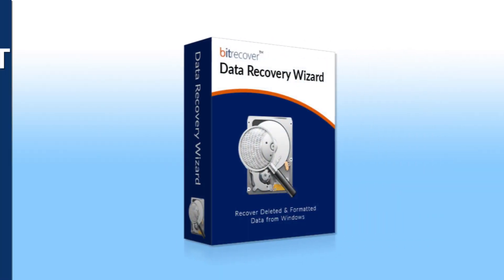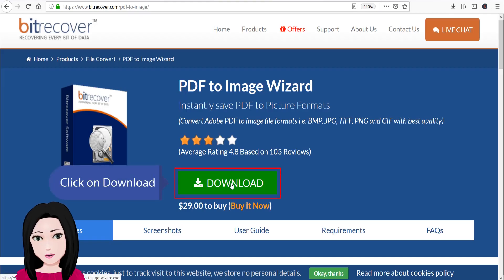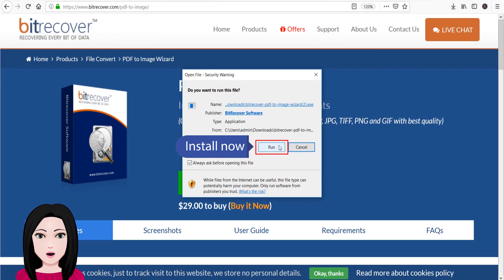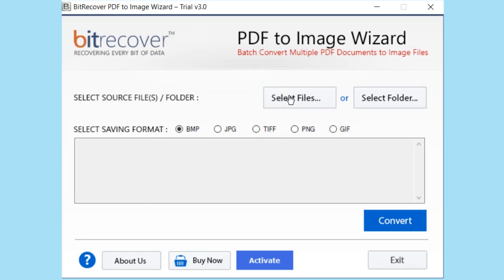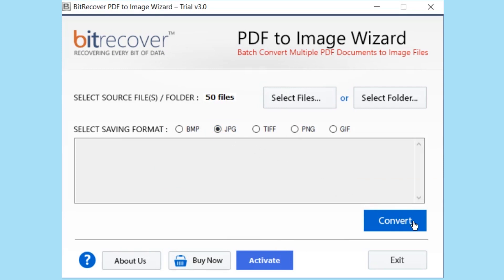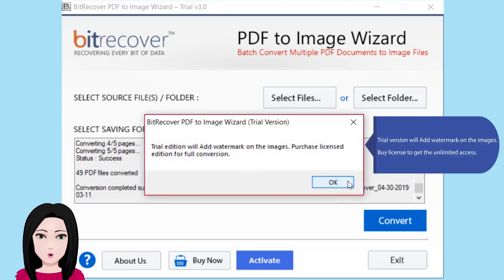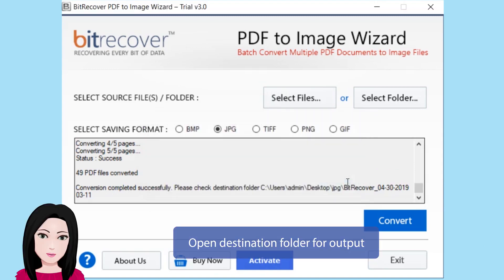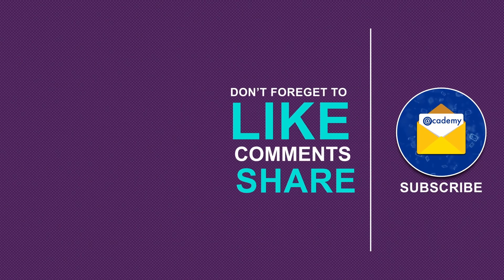How to Convert Multiple PDF to JPG Image Free with High Quality ?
If you are one of them who is looking for a reasonable solution for solving “how to convert multiple PDF to JPG ?” types of queries. Then you are watching the correct video tutorial for knowing the easiest way to convert PDF to JPG. After watching this video tutorial, these types of problems will be solved.
1. How to convert multiple PDF to JPG ?
2. How to convert multiple page PDF to JPG ?
3. How to batch convert PDF to JPG ?

Steps to Convert Multiple PDF to JPG High Quality
Step 1 - At first, download BitRecover PDF to Image Wizard from official website and install it on your Windows OS based computer The tool has an isolated option to convert batch PDF to JPG so it is also known as multiple PDF to JPG Converter.
Step 2 - Start PDF to JPG Converter and click on Select Files or Select Folders option for adding Adobe PDF documents in the software interface.
Step 3 - Software provides multiple saving options, choose JPG as saving format and press Convert button.
Step 4 - Now select destination folder for storing the resultant JPG files, users can also create a New Folder from software panel for storing the converted files.
Step 5 - Extracting PDF files to JPG images with high quality, it will take very less time.
Step 6 - After completion of the process, open destination folder to get converted JPG files.

Multiple PDF to JPG Converter Freeware Features
It is a 100% freeware software which permits to convert batch PDF to JPG with watermark.
Upgrade option is also available for removing the company name watermark from resultant JPG.
PDF to JPG Converter is specially designed to convert several PDF files to JPG at once.
The tool gives facility to store converted JPG files at any desired destination path.
Adobe PDF to JPG Converter keeps all important information during completion of the task.
It creates separate JPG file for each page of Adobe PDF.